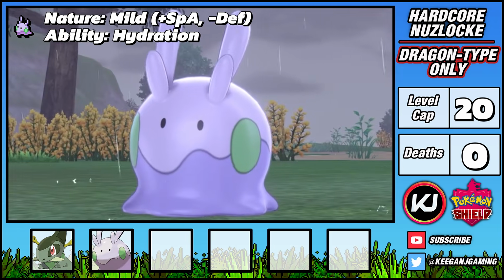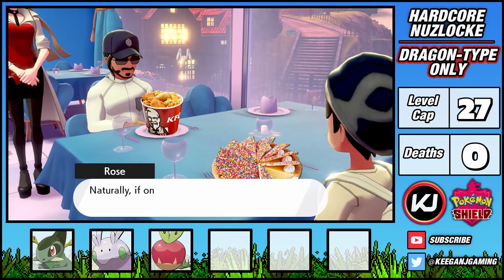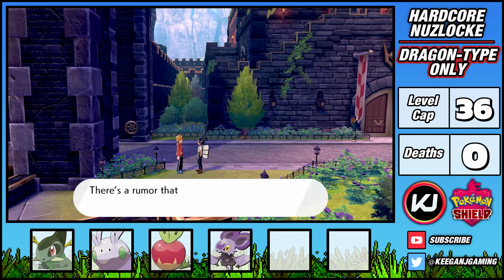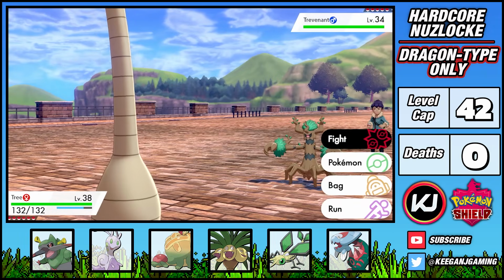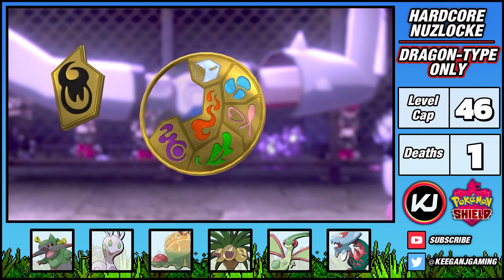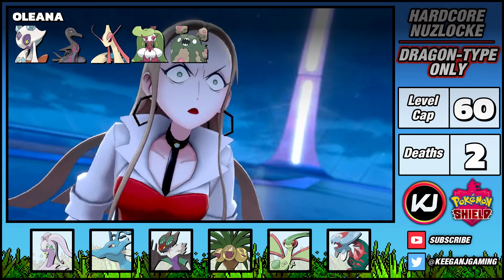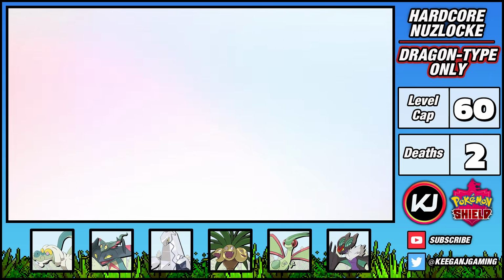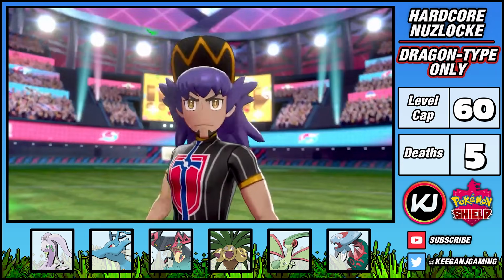I Attempted a Pokemon Nuzlocke With ONLY DRAGON Types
Click the link to make some cash for giving your opinion Thanks YouGov for sponsoring! Pokemon Shield Hardcore Nuzlocke - DRAGON TYPES ONLY! (No items, No Overleveling)

HARDCORE NUZLOCKE RULES (POKEMON HARD MODE)
1. Only Pokemon with a Dragon-typing can be used in battle.
2. I can only try to catch the first Dragon-type that I encounter in each area.
3. If a Pokemon faints it cannot be used for the remainder of the run.
4. If my whole team faints then the attempt is over.
5. No items in battle (held items are okay).
6. Set mode enabled.
7. I cannot over-level beyond the highest level of the next gym. The level cap is shown in the overlay.
8. No duplicate species can be caught. Encounters for species that I have caught previously are re-rolled.
9. Any shiny Dragon-type can be caught regardless of whether it is the first encounter of an area.
10. WILD AREA: Limit of one initial encounter on my first visit and one additional encounter for each gym badge. Isle of Armor encounters are included in this limit.
11. No Dynamax.